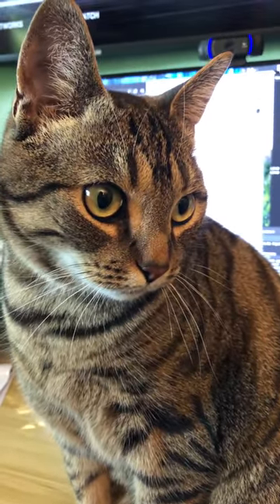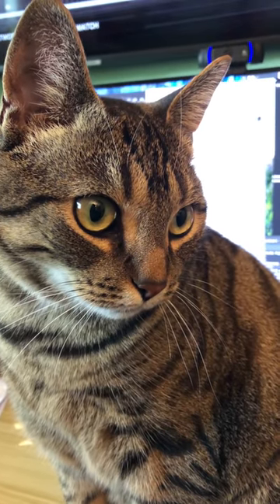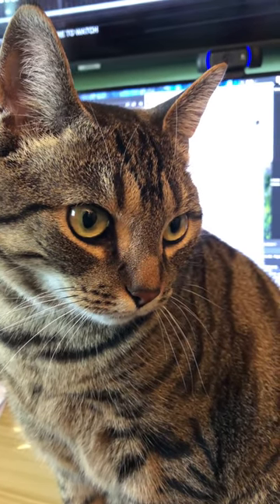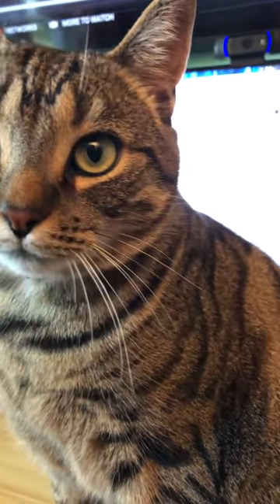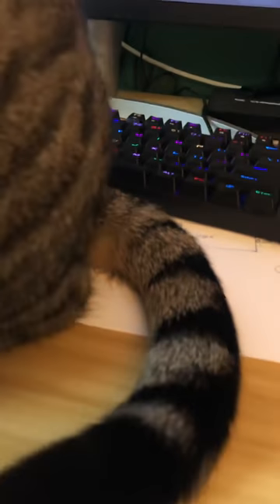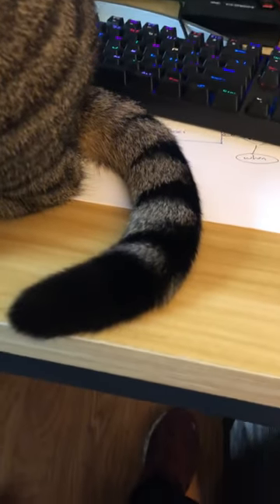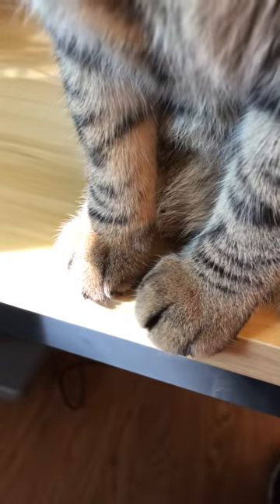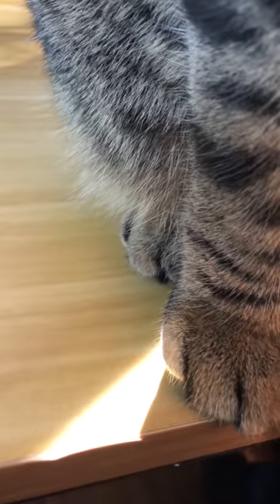Tour of Mike the cat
A head to tail and back again, look at Mike the cat.

He's a domestic shorthair, 5 years old